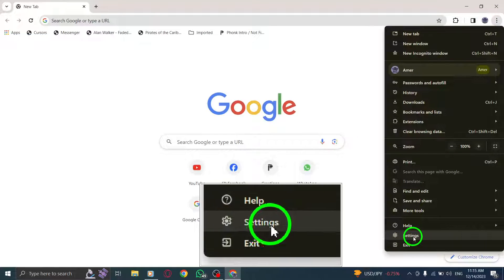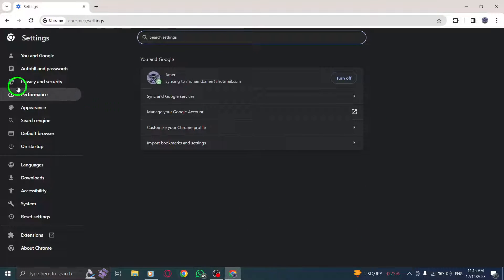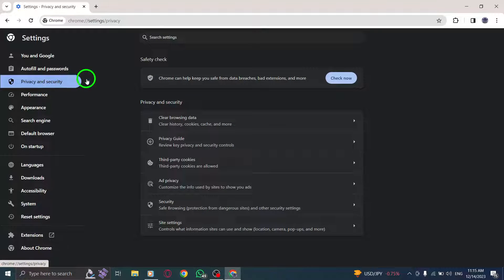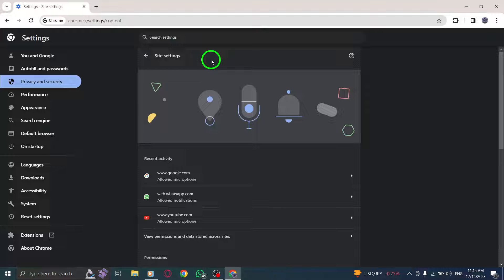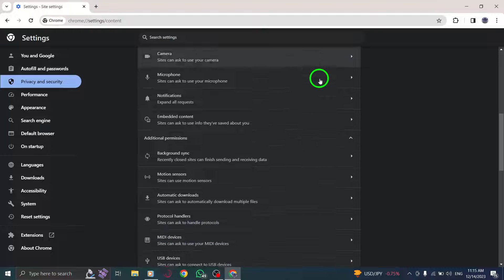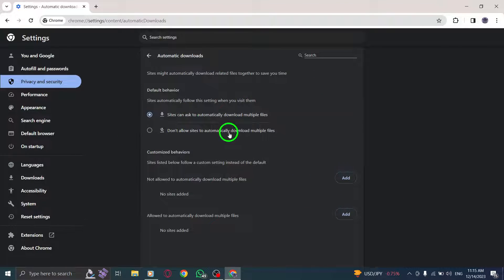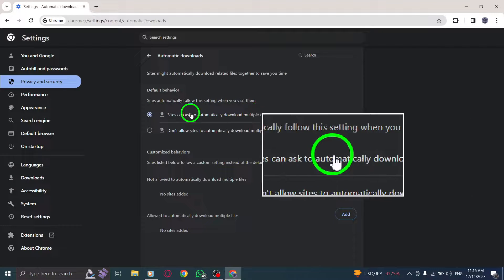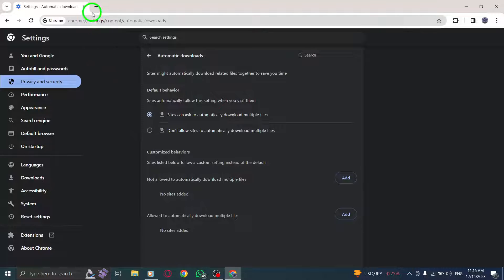How to Allow Automatic Downloads Permission in Chrome on PC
Learn how to allow automatic downloads permission in Chrome on your PC with this step-by-step tutorial.

1. Open Chrome.
2. At the top right, click more.
3. Select Settings.
4. Go to Privacy and security.
5. Click Site settings.
6. Click on Additional permissions.
7. Open Automatic downloads.
8. Click Sites can ask to automatically download multiple files.

Enjoy a seamless downloading experience. Watch now.